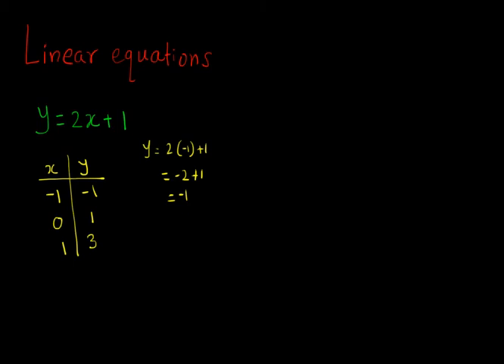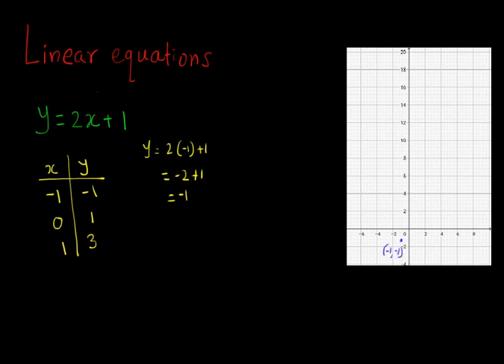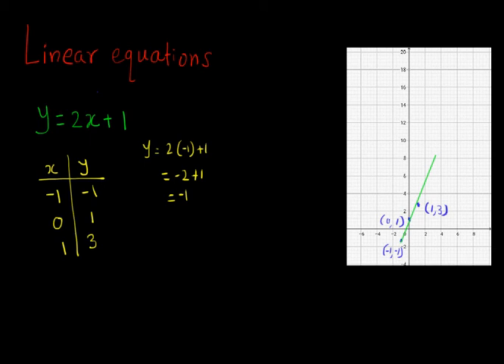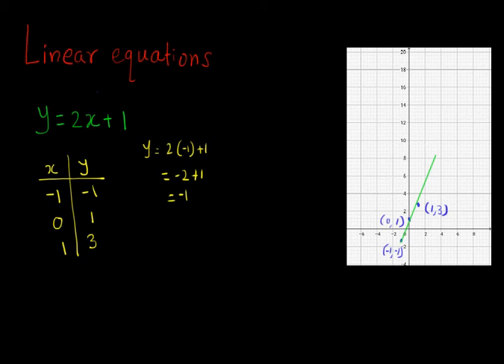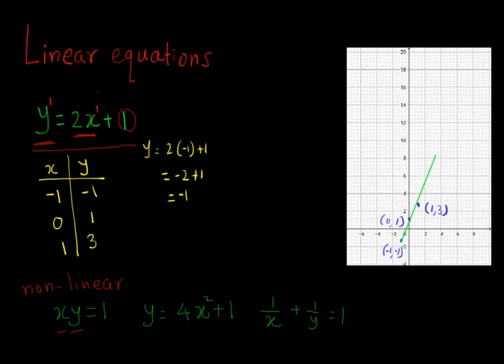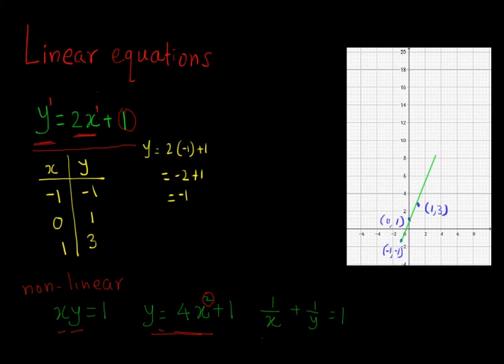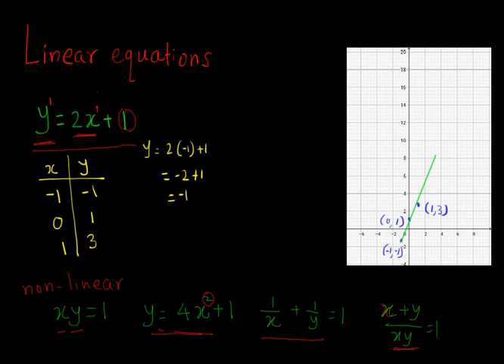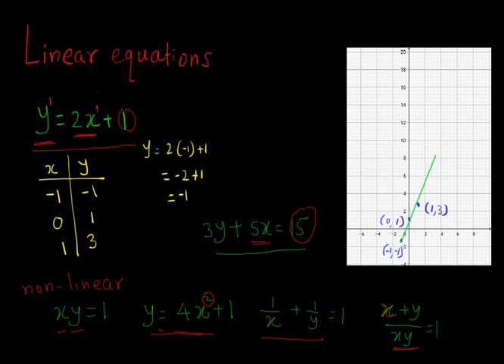linear equation introduction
std X
cbse
state board